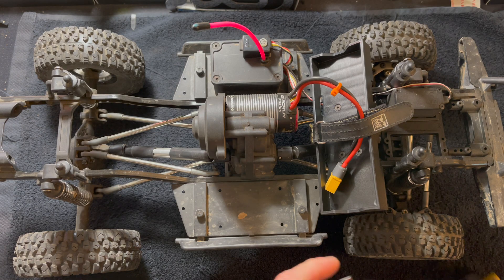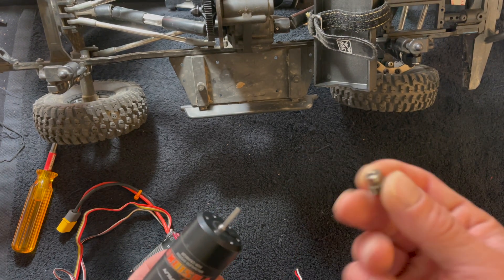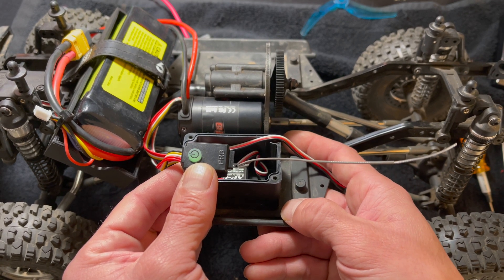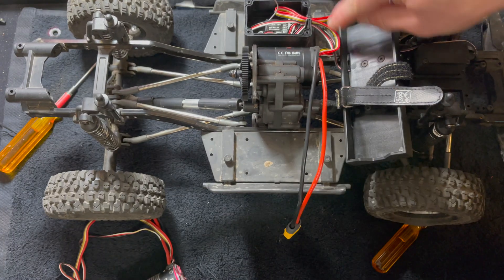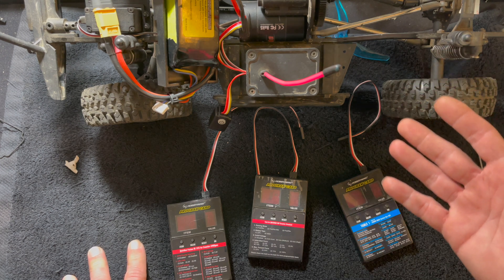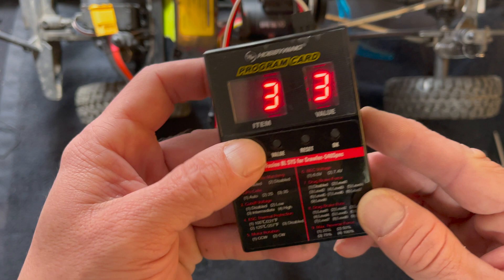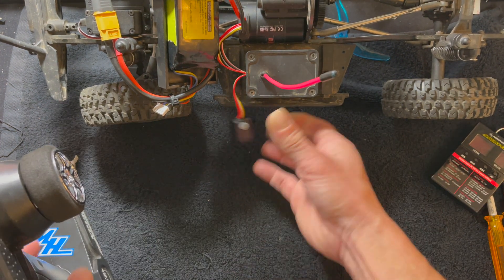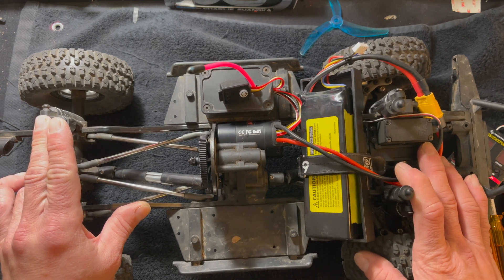The Charlie Show /// Episode 299 /// Fusion SE Setup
Install walk through including setup, Automatic Motor Pairing, Calibration, and a run down of what all the settings do for the Fusion SE.

This is an install is into a Element RC Senduro, but applies to just about any other RC Crawler out there.

RC Stuff Podcast: anchor.fm/hobbywing

Cars & Trucks
QuicRun (starters)

Helicopters & Airplanes
Platinum Series
Flyfun Series
Skywalker Series
DRONE
XRotor Series
Marine

Our mission: Help create memorable moments worldwide.
Instagram.com/Hobbywing
Twitter.com/Hobbywing_